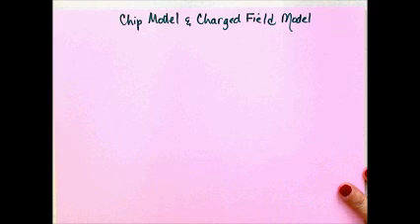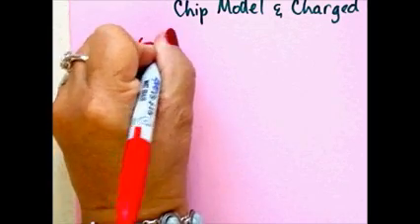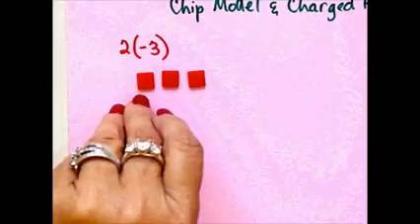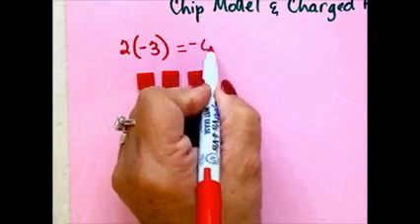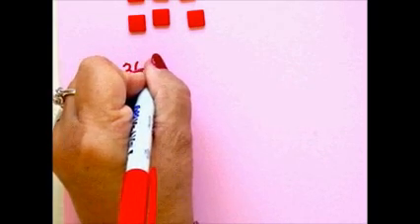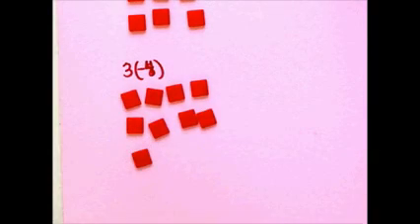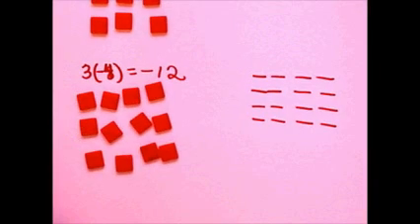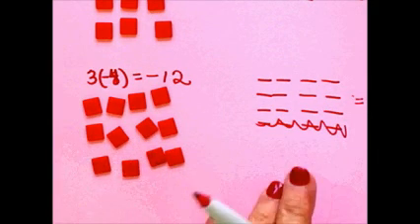Multiplication Chip and Charged Field Model